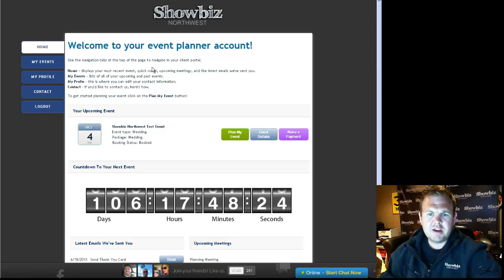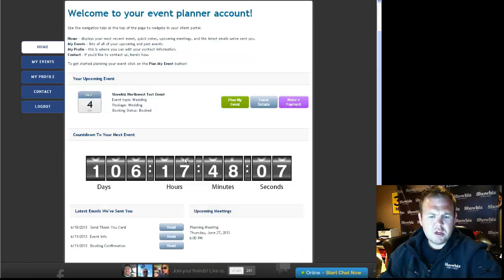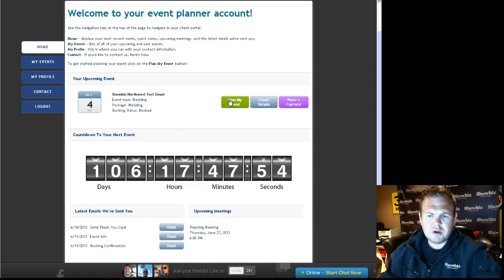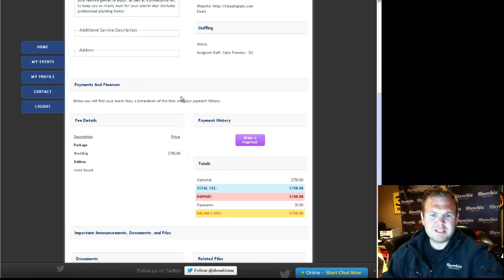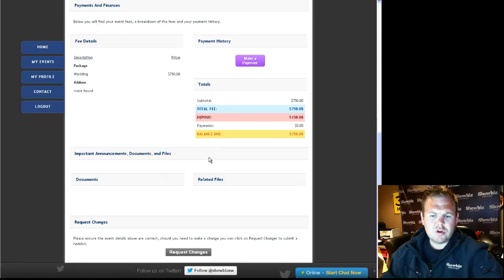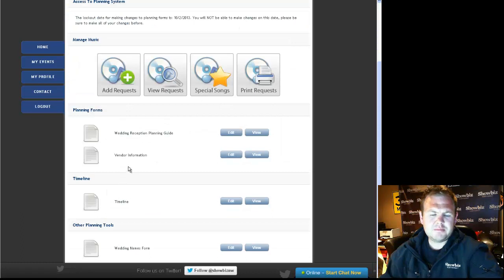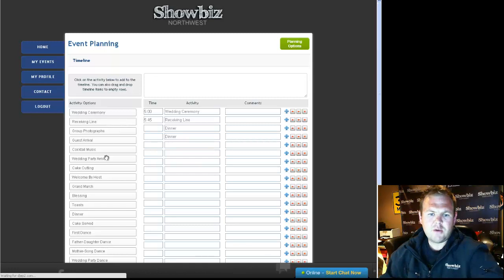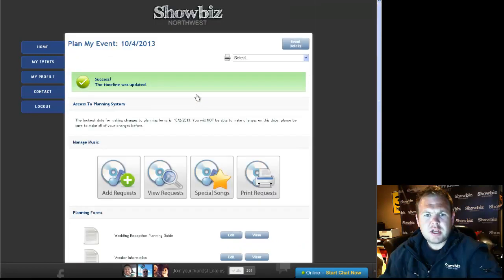Event Planning System - Showbiz Northwest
Showbiz Northwest's Online Event Planning Tools can help you create the perfect event for you. Let us help you plan every detail of your event!